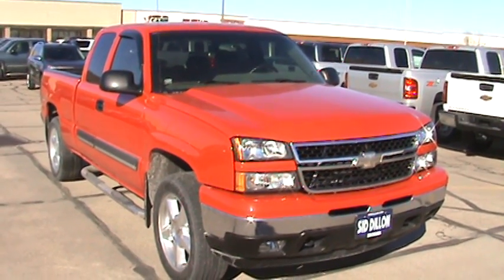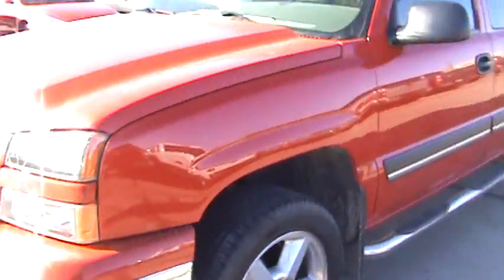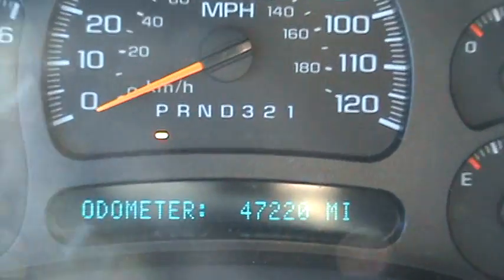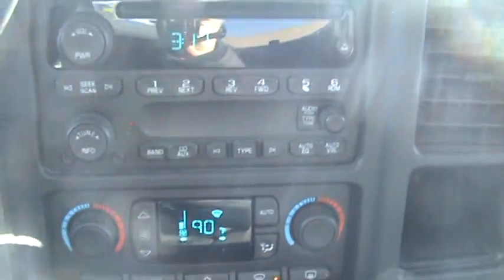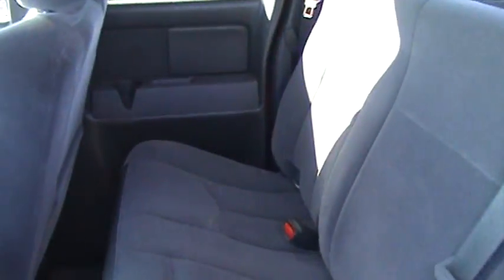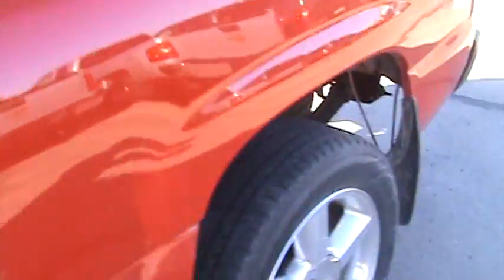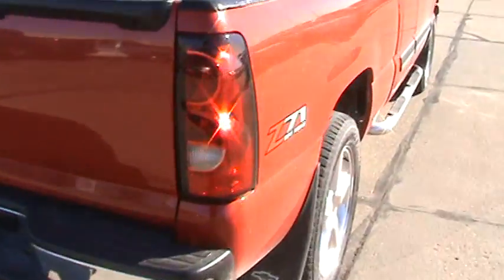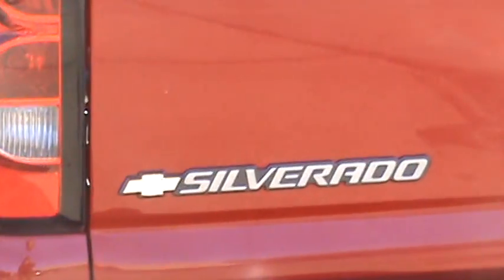2006 Chevy Silverado low mileage!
Come check out this Silverado that has under 50,000 miles! This pick up is located in Fremont, Nebraska at Sid Dillon Chevrolet. We are only a few miles from Omaha!